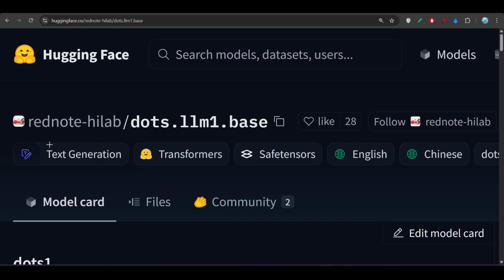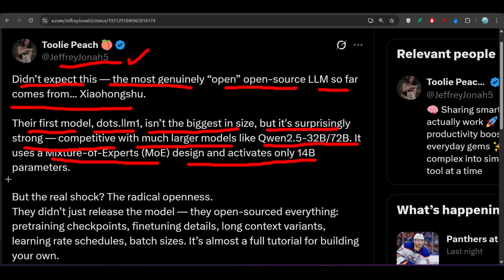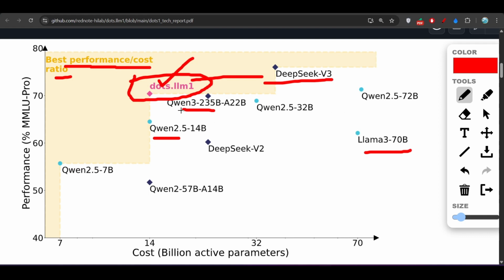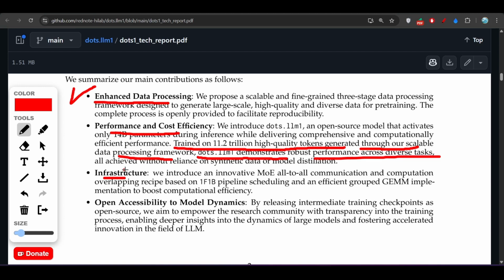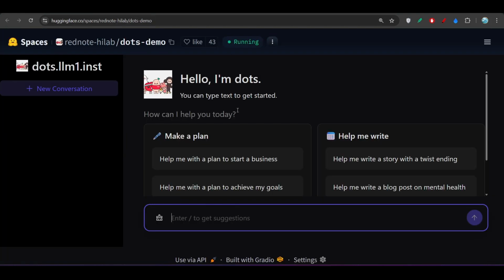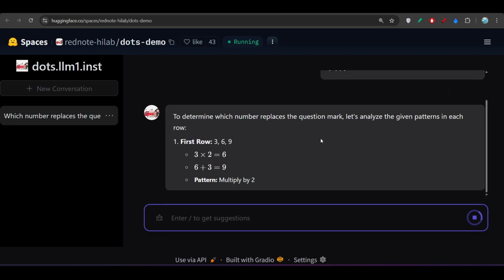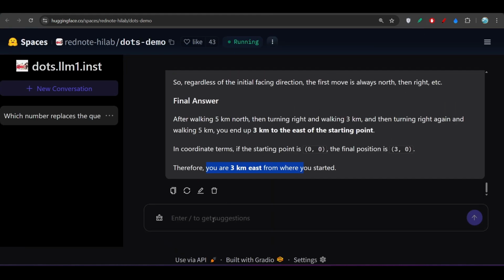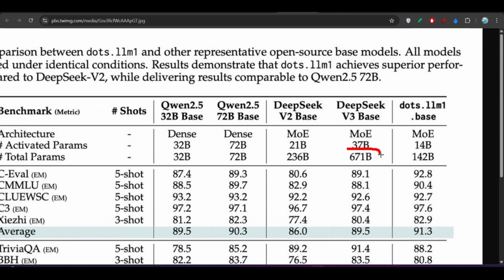China's Rednote HiLab Dots.LLM1: Genuine Game-Changing LLM Model - BEATS Deepseek & Qwen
China's Rednote HiLab Dots.LLM1: Genuine Game-Changing Model - Thorough Testing
China has officially entered the LLM race with a bang! In this video, we take a deep dive into Rednote HiLab’s Dots.LLM1, a large language model that’s already making waves in the AI community. From real-world benchmarks to reasoning tests, we put this model through its paces to find out: Is this a genuine game-changer or just more hype?

🔍 What We Cover:
Full specs and architecture overview of Dots.LLM1
Hands-on performance testing in coding, logic, and language tasks
Comparisons with OpenAI’s GPT-4, Google Gemini, and Claude
Real-world use cases and limitations
What this means for the future of LLMs in China and globally

🧠 Whether you're an AI researcher, developer, or just curious about the next big thing, this is a breakdown you don’t want to miss.

claude 4
clade 4 opus free coder
google stitch
v0 alternative
google jules
jules google
google io
void
void ide
void editor
void ai
cursor alternative
cline ai
software engineering
Trae ai
stop paying for cursor ai
Cursor ai
windsurf ai
windsurf ide
ai agentic ide
cursor ai
ai code king
worldofai
free cursor alternative
beats vscode
free api
claude 3.5 sonnet
bytedance ai
develop full stack apps
ai coding
deepseek r1